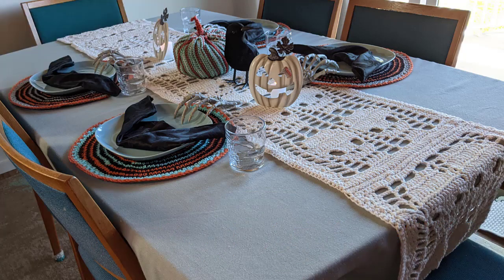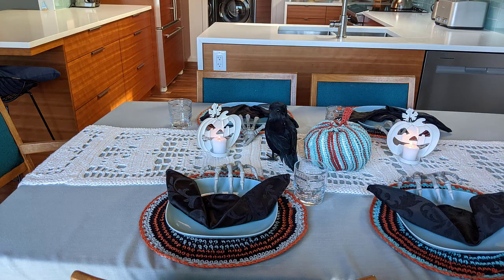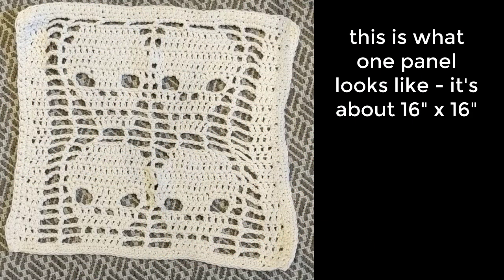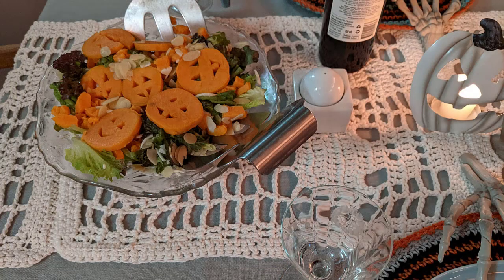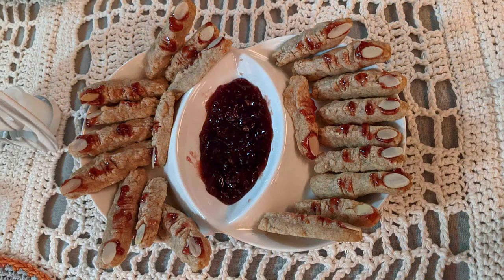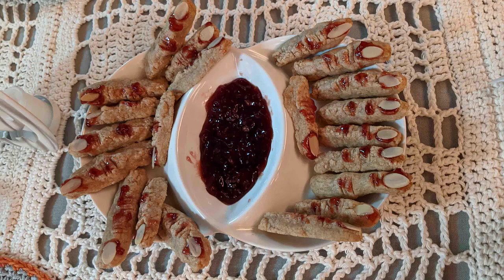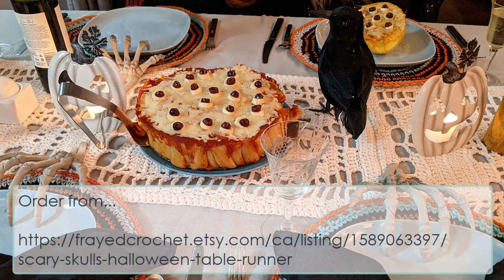Scary Skulls table runner - overview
Scary Skulls table runner overview. Create a modern Halloween table that everyone will remember by crocheting your own Scary Skulls table runner. The detailed instructions (written and videos) are appropriate for anyone with a crochet hook and some yarn--from beginner to advanced, and are available for download